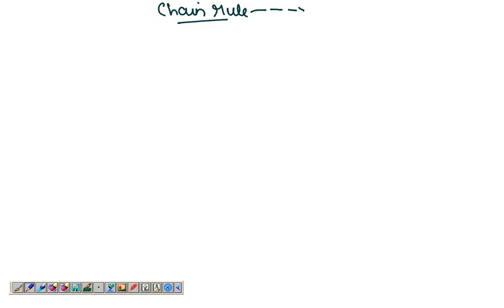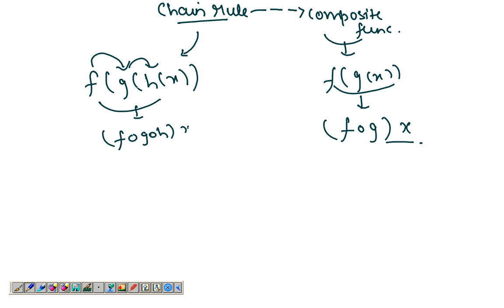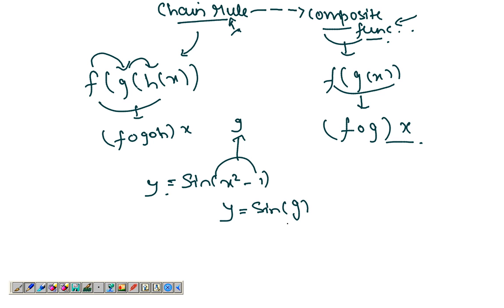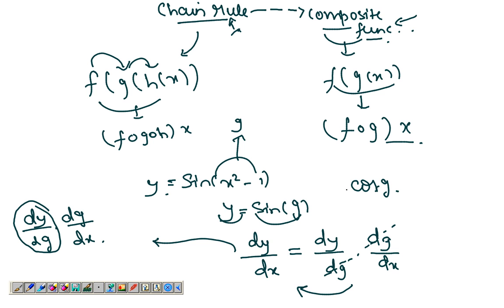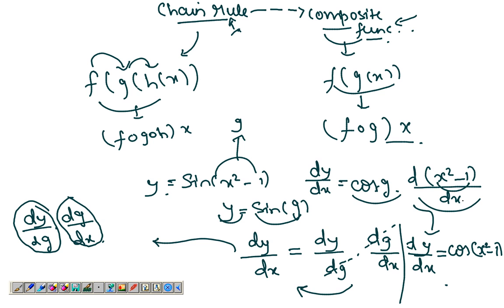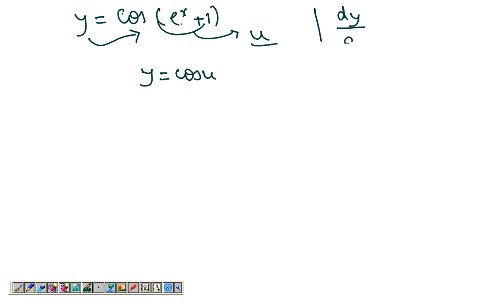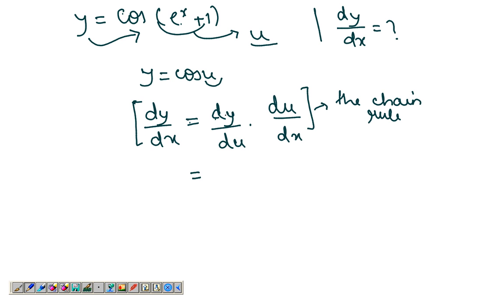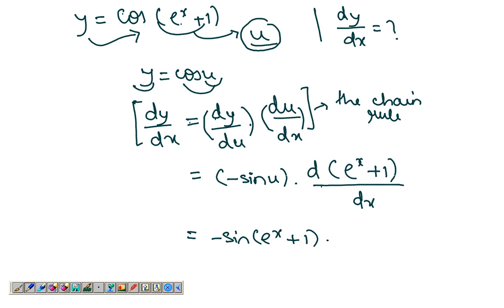The Chain Rule with Examples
This video explains the chain rule for differentiating composite functions with a few examples.